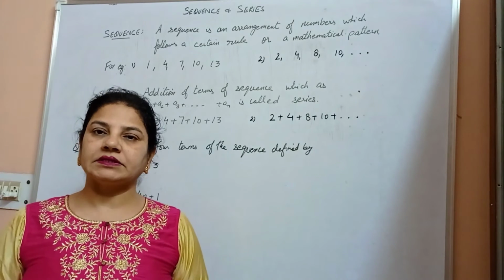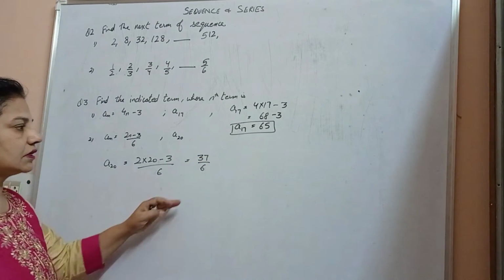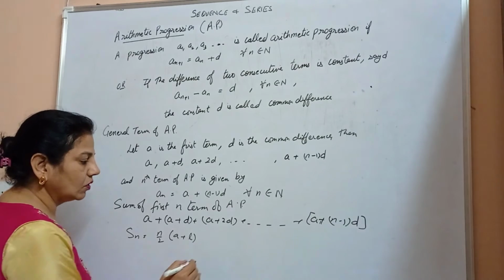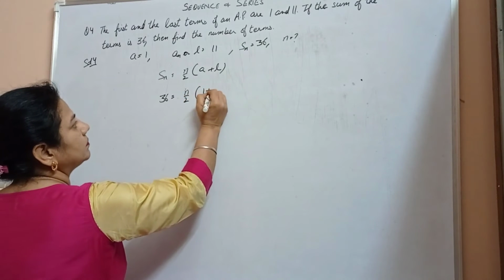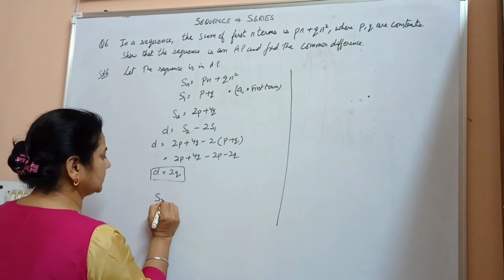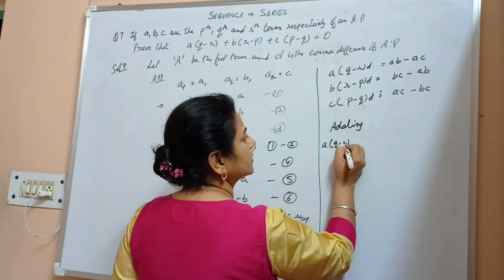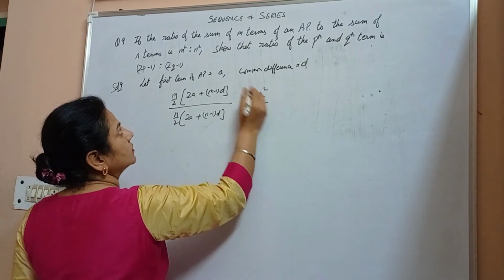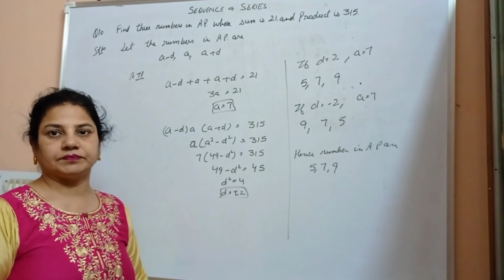Sequence , Arithmetic Progression, Chapter-6, Sequence & Series, applied mathematics, Class - XI